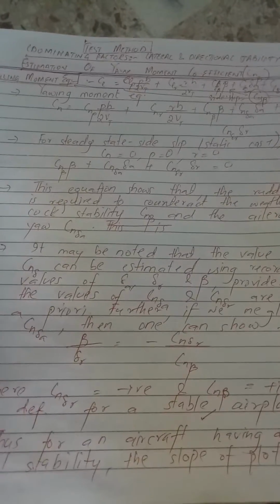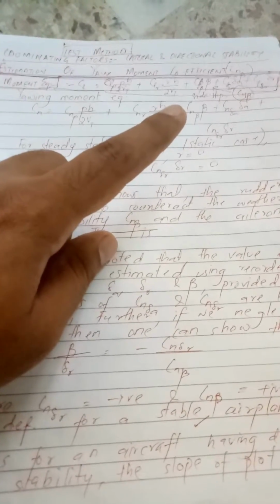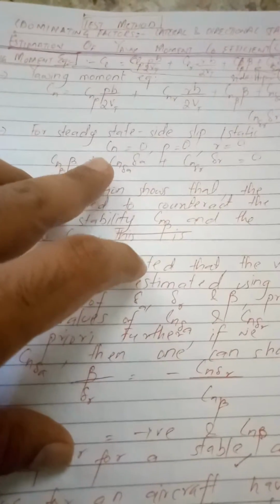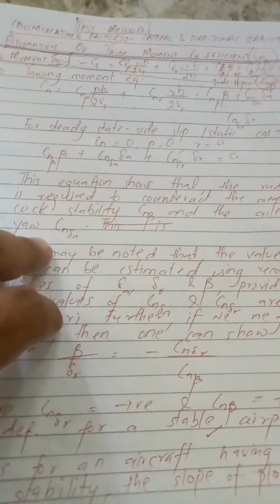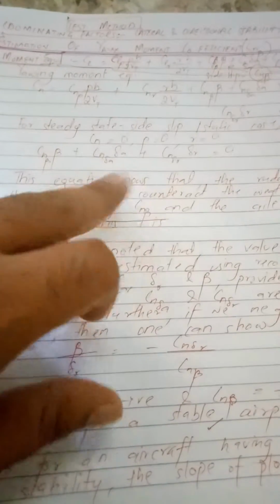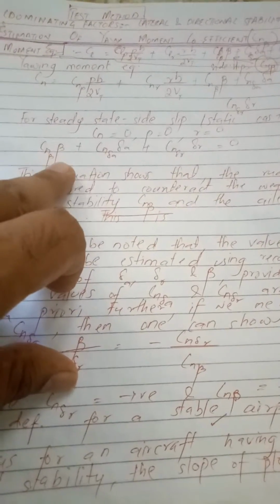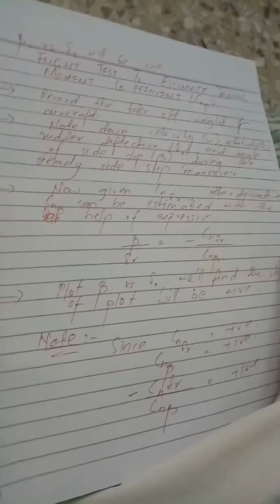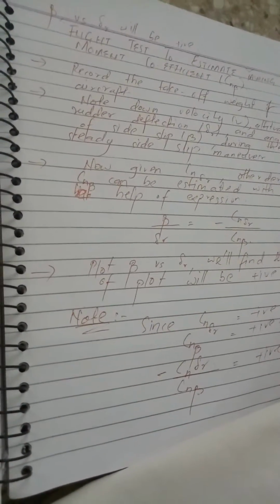Estimation of Yawing Moment Coefficient (Flight Test Directional Stability Method)